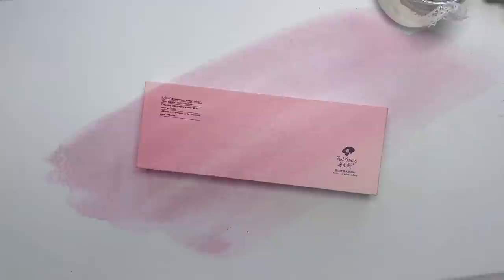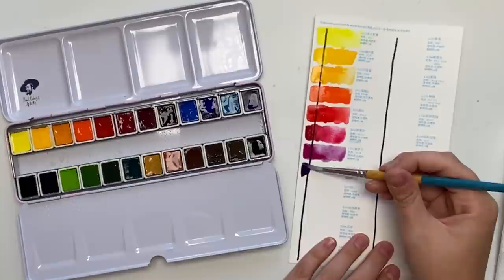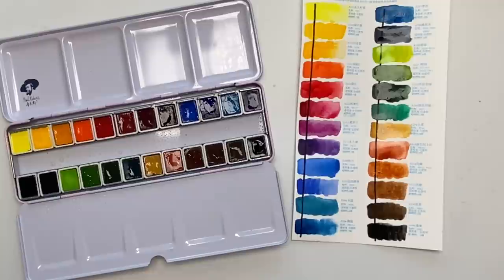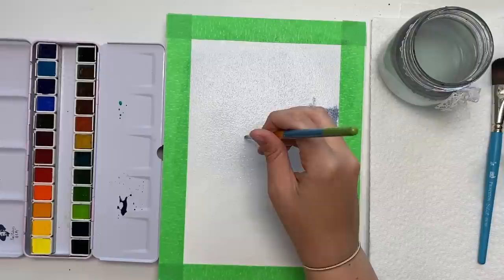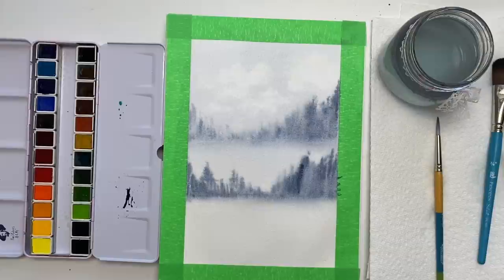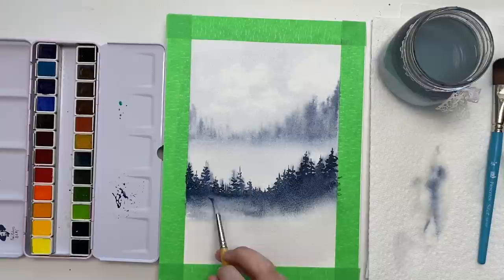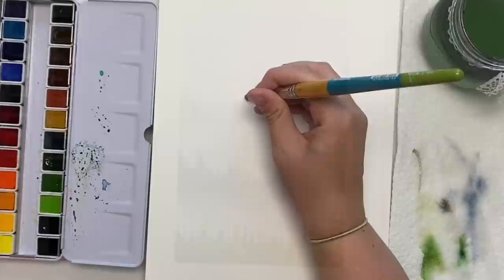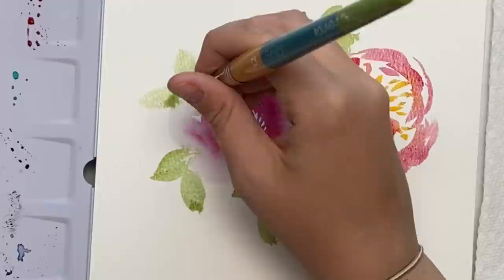Testing Out Paul Ruben's Watercolour Pan Set And Paper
Paul Ruben's 24 Pan Set Watercolour Paints: CANADA USA

Paul Ruben's 100% Cotton hot pressed sketchbook: CANADA USA

Paul Ruben's 50% cotton Watercolour Block : CANADA USA